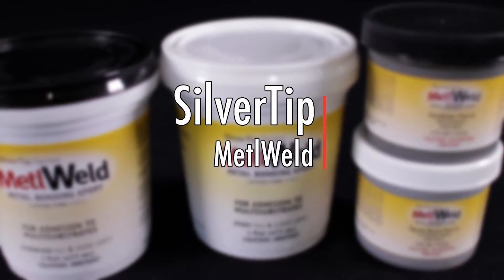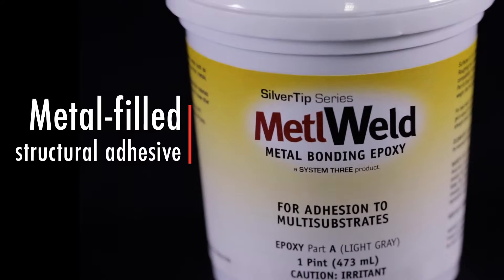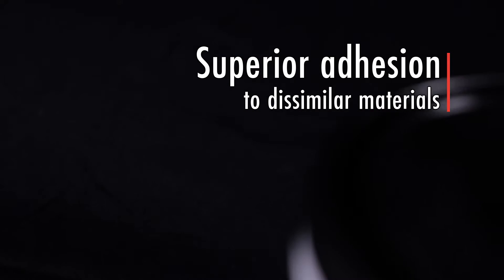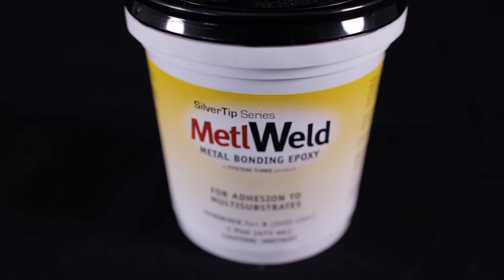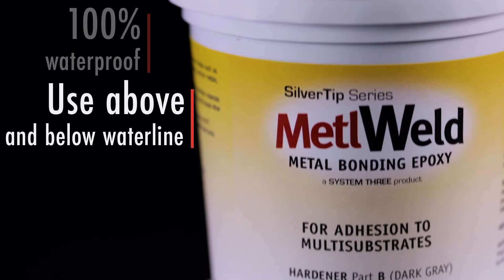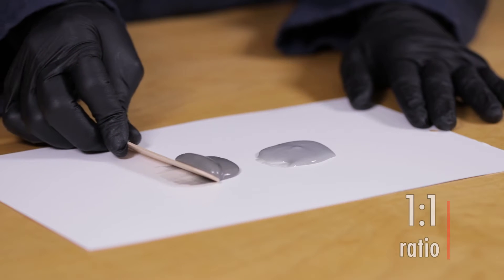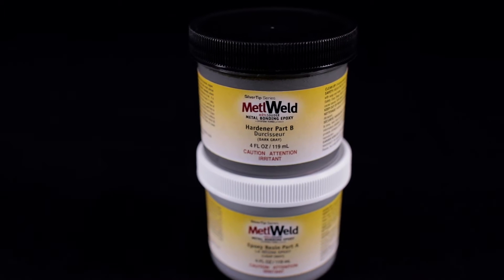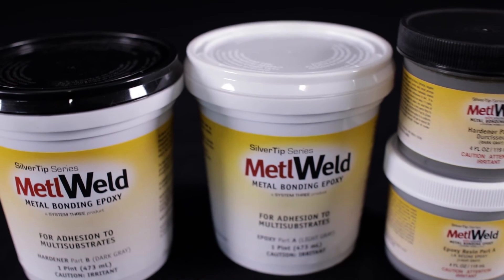SilverTip MetlWeld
Formulated as a multi-substrate adhesive, MetlWeld will form a tenacious bond to just about anything you can throw at it. MetlWeld is a metal-filled structural adhesive specifically formulated for superior adhesion to dissimilar materials. In high-stress applications, when bonding metals to materials such as glass, composites, wood and concrete, MetlWeld shines.

100% waterproof, MetlWeld can be used above or below the waterline. It forms permanent, non-brittle, and impact resistant bonds. MetlWeld mixes at a 1:1 ratio and can be used on brass, copper, bronze, aluminum, galvanized, stainless and mild steel, glass, wood composite and most porous materials. Give it a try today and you’ll be amazed by the performance.